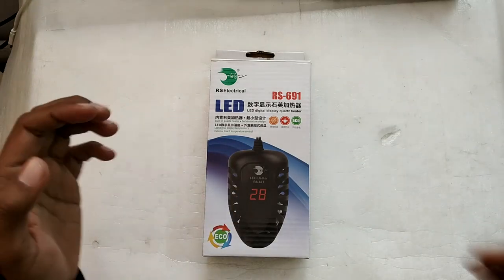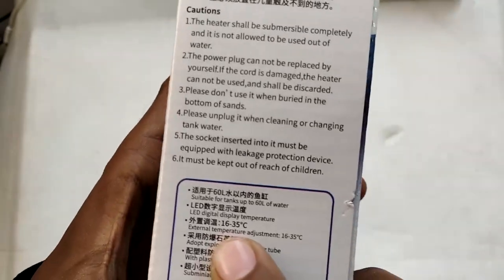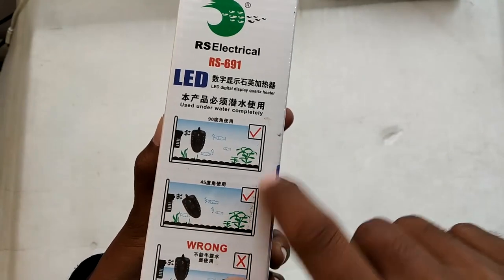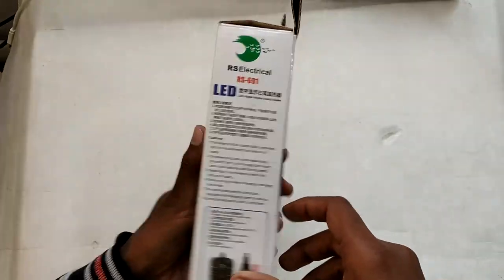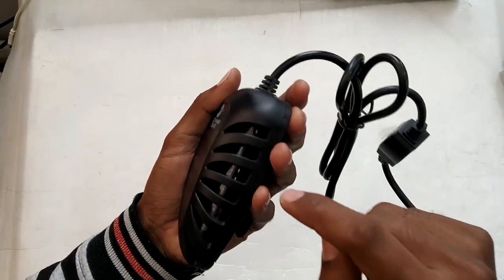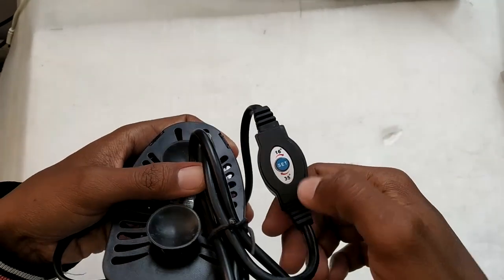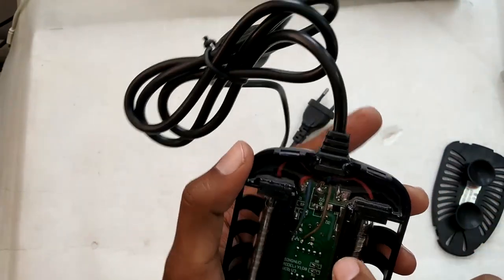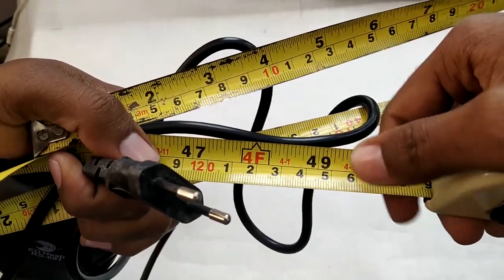RS Electrical RS-691 Submersible Digital Aquarium Heater With Led Display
This is a Digital Aquarium Heater with Led temperature Display. visual arrest.
Submersible aquarium heater with led temperature display.
You can adjust the water temperature of your fish tank from 16 to 35 degree celsius.
Jainsons Aquarium LED Heater RS691.